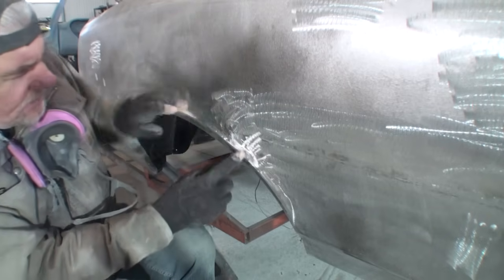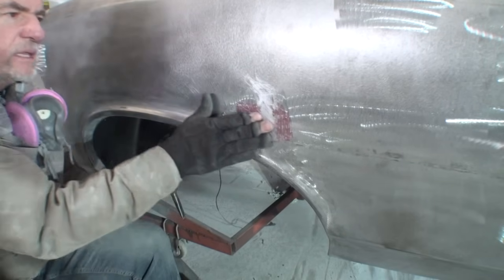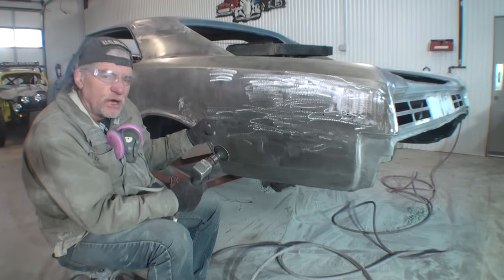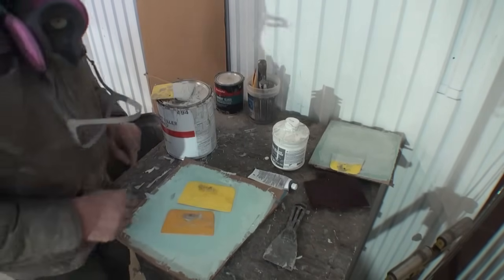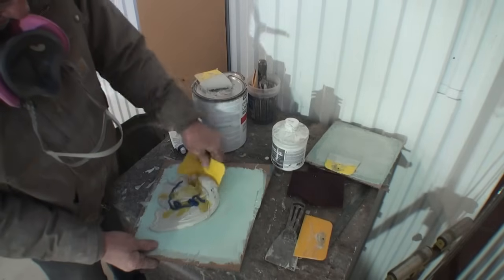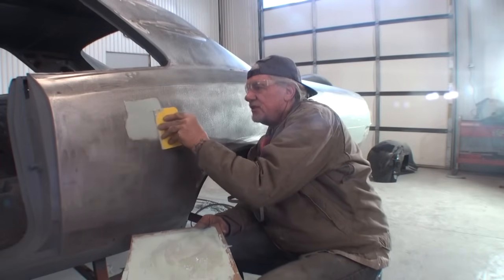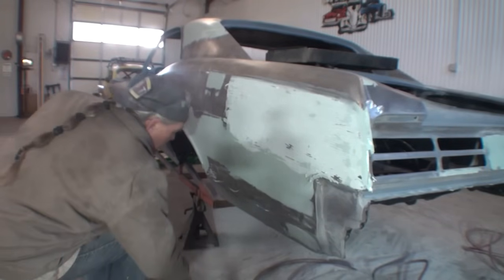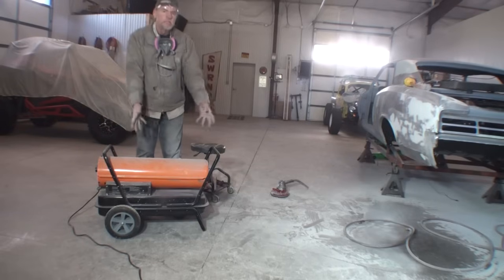How To Restore A BARE METAL CAR Back To Original - Part 3 - Applying Bondo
Now that the bare metal car is prepped for body filler we will apply the bondo as a filler coat and then remove the unnecessary filler we don't need by using air tools and a bondo file.